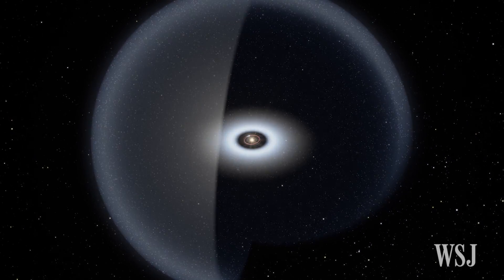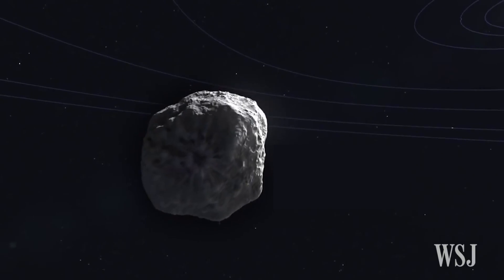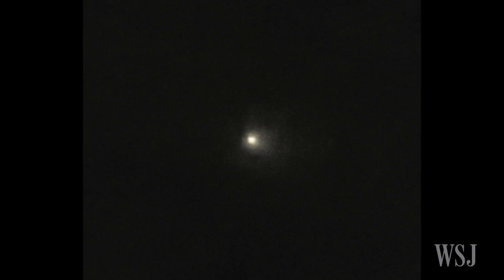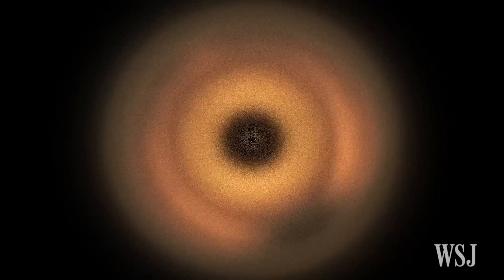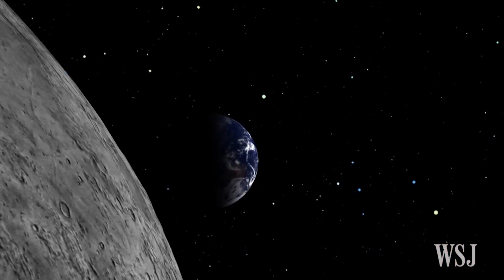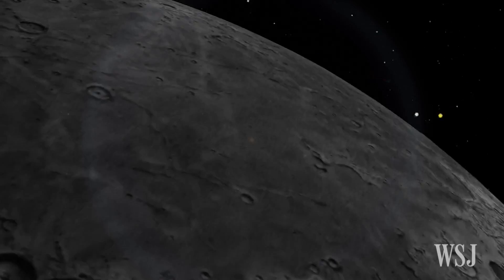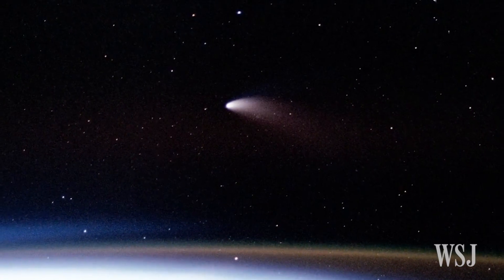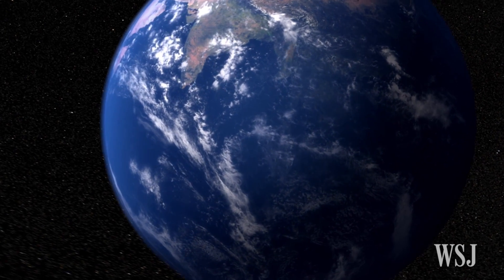Scientists Find Mysterious Tailless 'Manx' Comet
In 2014 an odd, tailless comet made a brief pass into the inner solar system. Scientists have now found that the comet's flyby near the sun may actually have been a visit close to its birthplace. WSJ's Monika Auger reports. Photo: ESO/M. Kornmesser